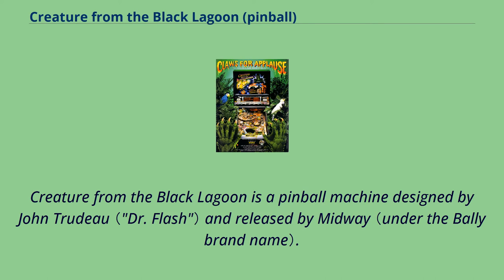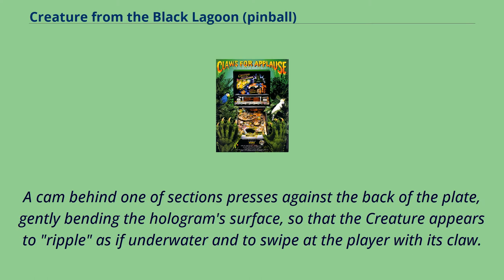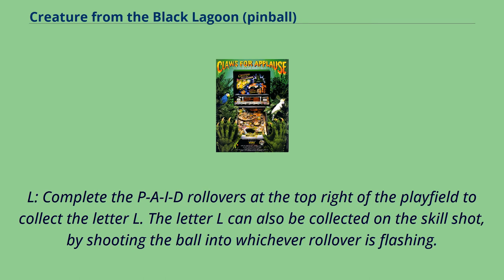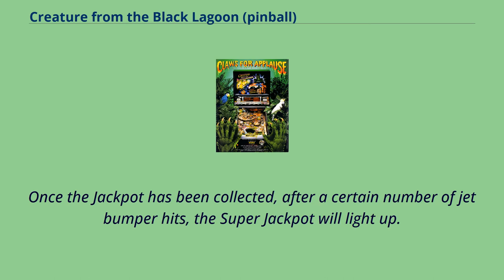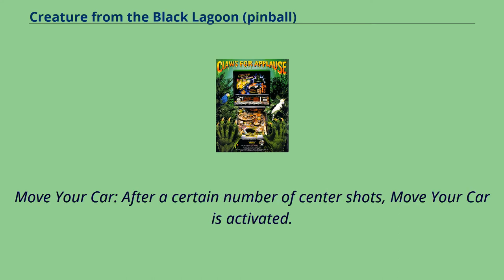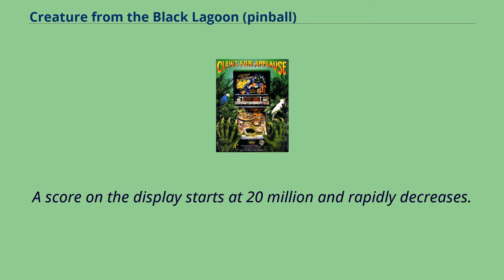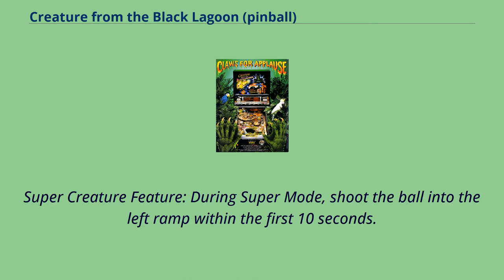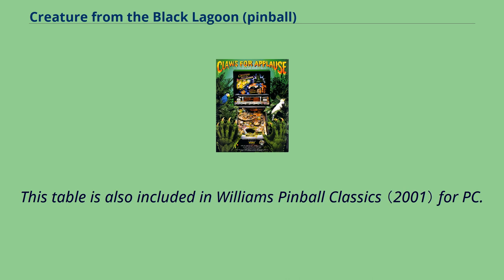Creature from the Black Lagoon (pinball)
Creature from the Black Lagoon is a pinball machine designed by John Trudeau （"Dr. Flash"） and released by Midway （under the Bally brand name）.
It is loosely based on the movie of the same name.
The game's theme is 1950s drive-in theater.
The pinball game was licensed from Universal Studios by Bally so that all backglass and cabinet artwork and creature depictions would resemble those of the original movie.
The centerpiece of the table's playfield is a holographic depiction of the titular Creature, illuminated and in motion during multiball play within its "Black Lagoon habitat" （the space beneath the playfield visible through a customized window）.
The green hologram was produced by Polaroid and is affixed to a metal plate that is divided into three sections which are designed so that the hologram appears to float.
A cam behind one of sections presses against the back of the plate, gently bending the hologram's surface, so that the Creature appears to "ripple" as if underwater and to swipe at the player with its claw.
A 2nd motor mounted in the bottom of the cabinet oscillates the light reflecting mirror, changing the direction of the light source and causing the image of the creature to slowly turn from side to side.
The main objective of the game is to collect the four letters in F-I-L-M to activate the game's wizard mode, Rescue the Girl.
They are, from left-to-right: F: Shoot the ball into the left K-I-S-S scoop four times to collect the letter F. The letter F can also be collected on the skill shot.
I: Light the four menu targets to open the Snack Bar and collect the letter I. Menu targets can also be lit by shooting into the Snack Bar.
L: Complete the P-A-I-D rollovers at the top right of the playfield to collect the letter L. The letter L can also be collected on the...